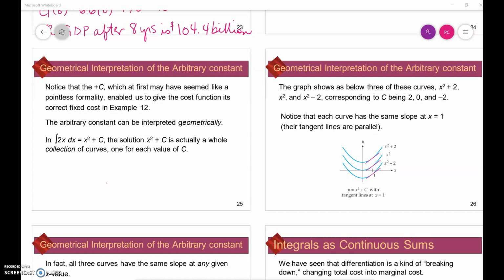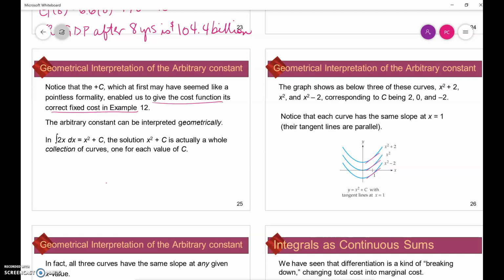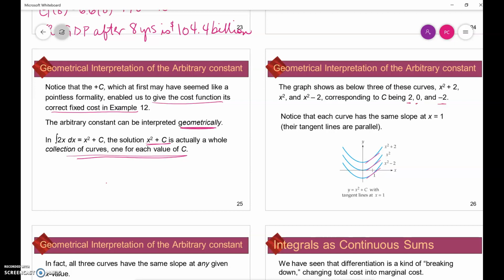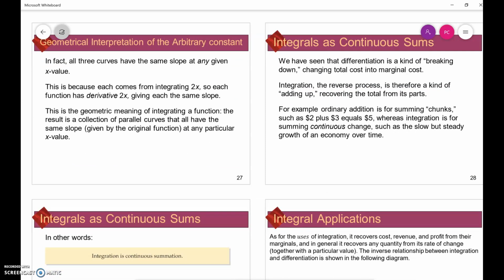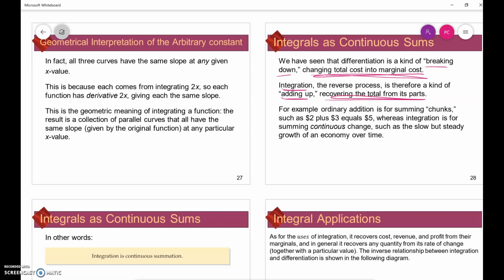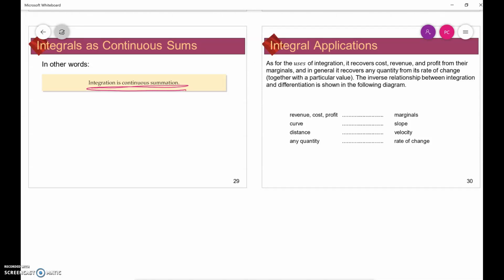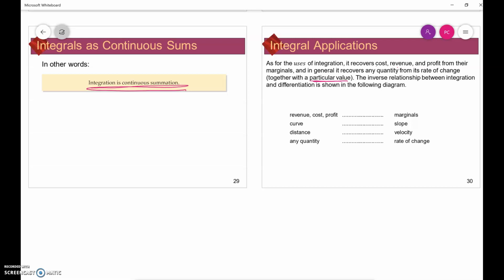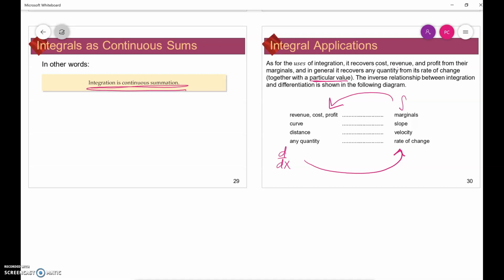Bus Cal 5.1 part 4